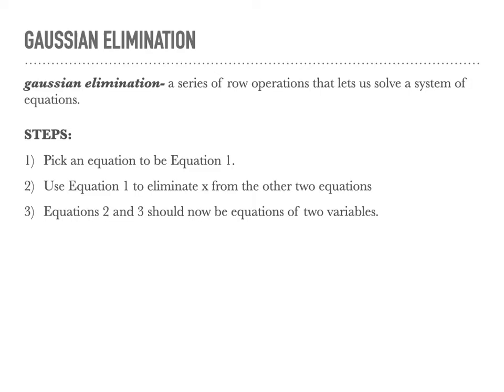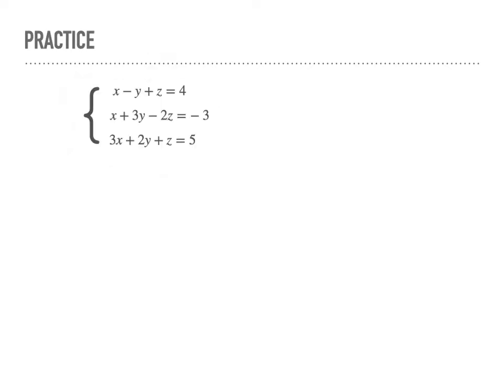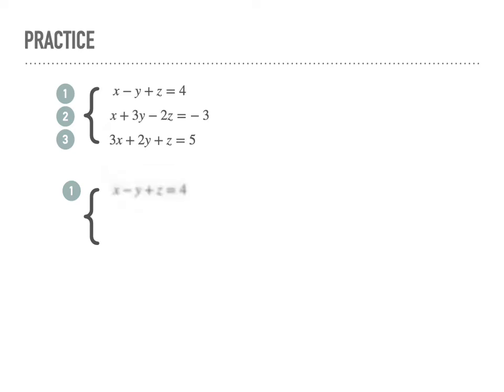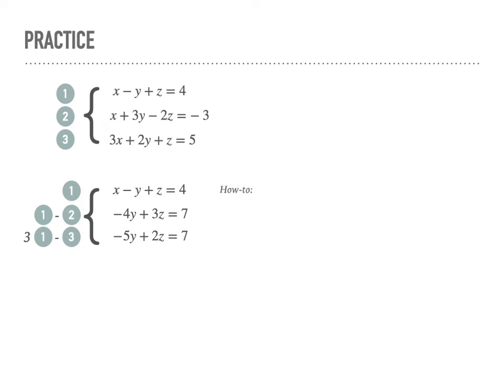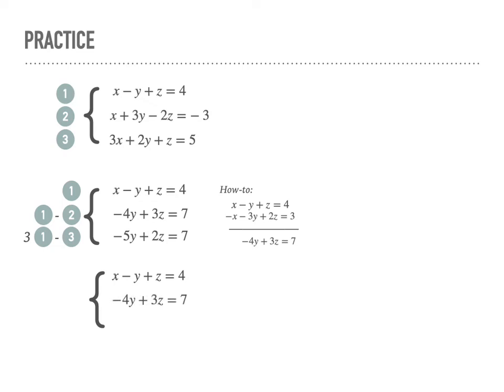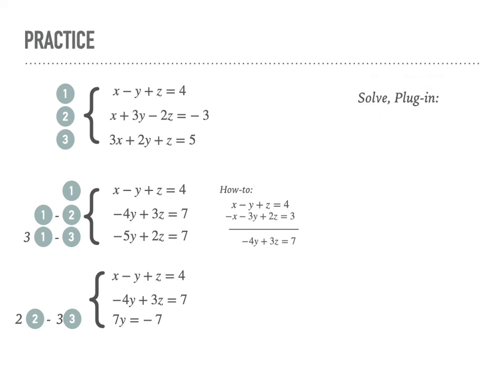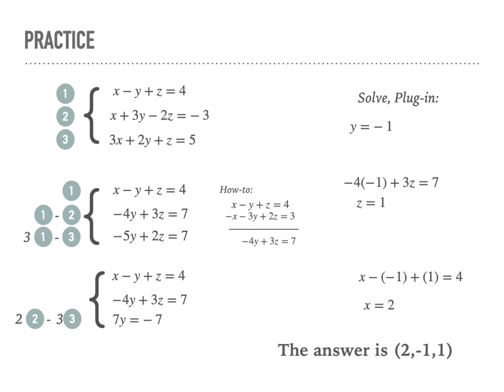Gaussian Elimination: Solving Systems of Equations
In this video, we cover how to solve a system of equations using row operations, otherwise known as gaussian elimination!